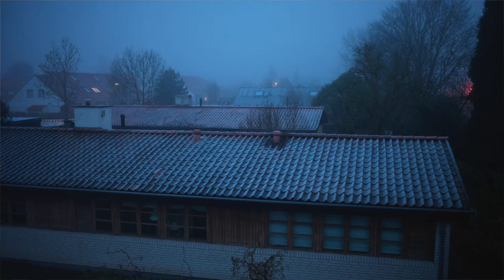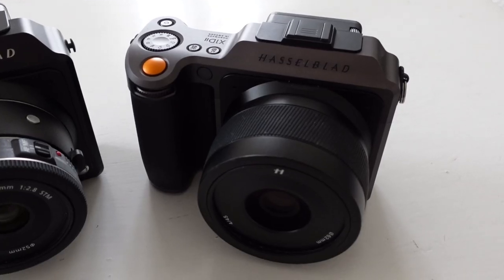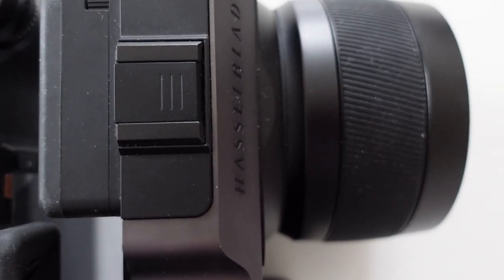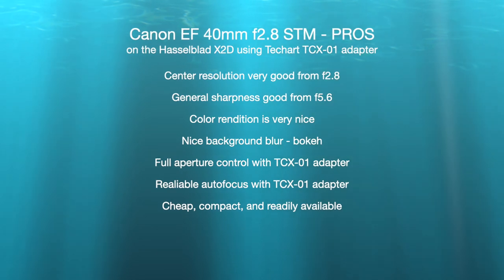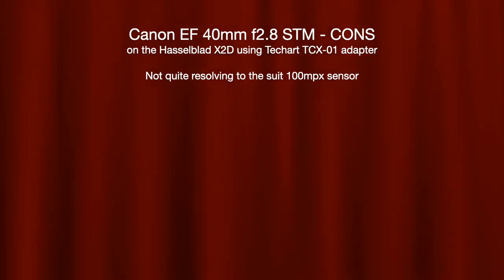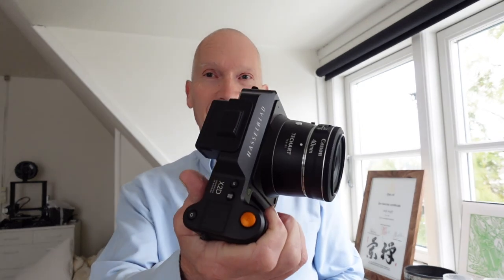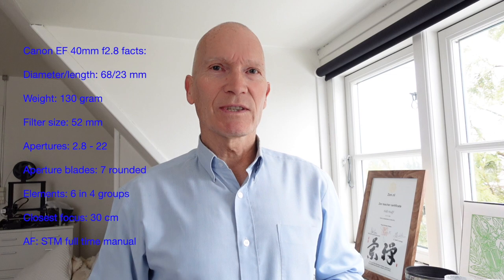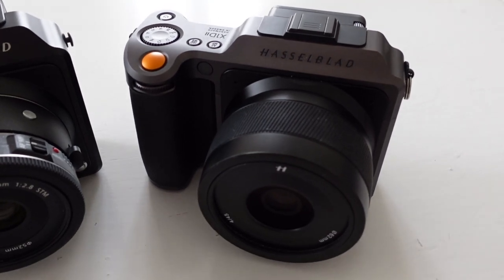Canon EF 40mm f2 8 on Hasselblad X2D and X1D ii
This time I'm reviewing a Canon EF lens, the 40mm f2.8 STM, which is a small pancake lens. On the Techart TCX-01 adapter it's one of the best functioning lenses, with a pretty reliable autofocus.

I like the lens for its size and weight, with it you can have a very compact setup, which is nice for landscape work. But does this lens resolve nearly to the insane resolution of the Hasselblad X2D 100 mpx sensor? We'll see in this review. And how about characteristics like contrast, color rendition, vignetting, and color fringing?

I'll be bringing you more video reviews of lenses, already in the making is the Canon EF 135mm f2 L, and the insane Canon EF 200mm f2 L IS USM.